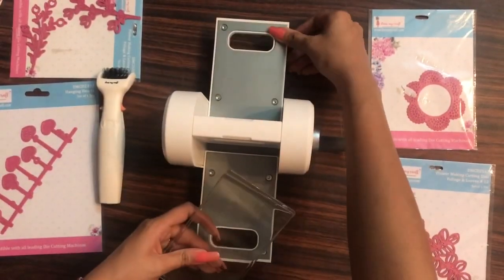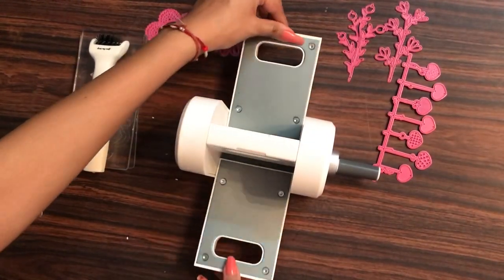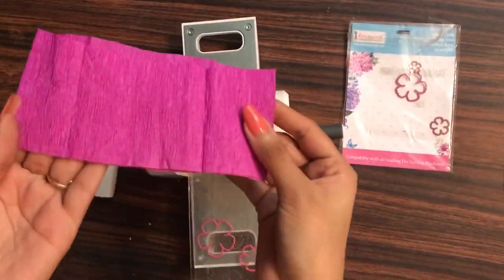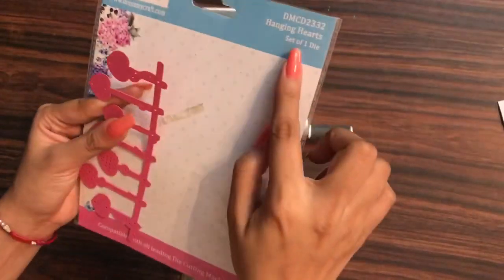Dress My Craft EASY CUTS DIE CUTTING AND EMBOSSING MACHINE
Hello Crafter,
Video team member Kanika Jain this side, in this video you will see how to use Easy Cuts Die Cutting & Embossing Machine  from Dress My Craft.

Happy Crafting🥰
-Kanika Jain